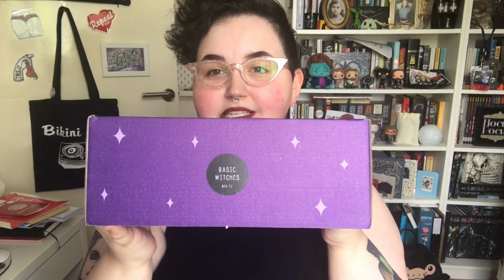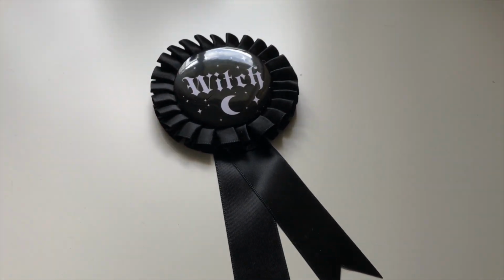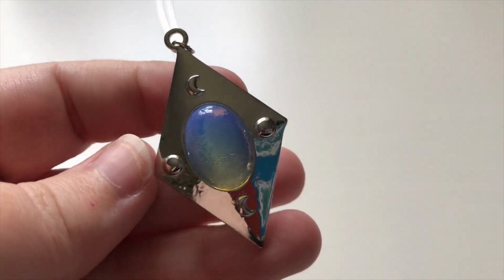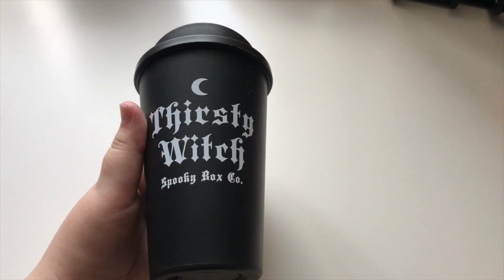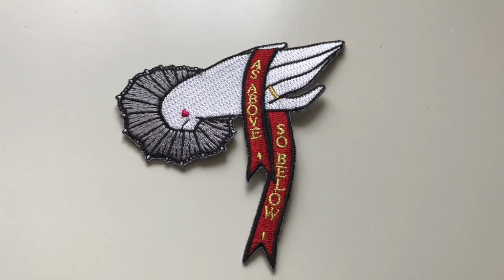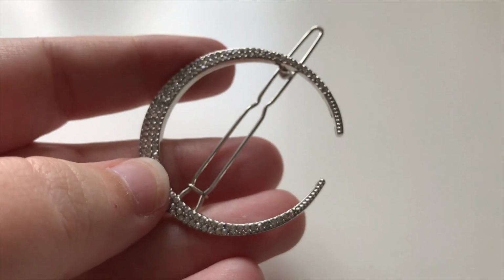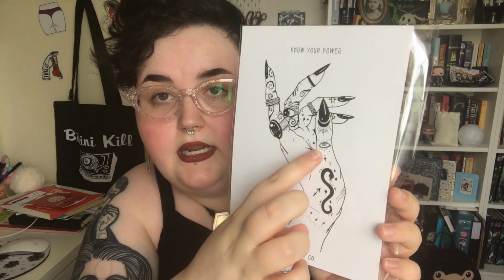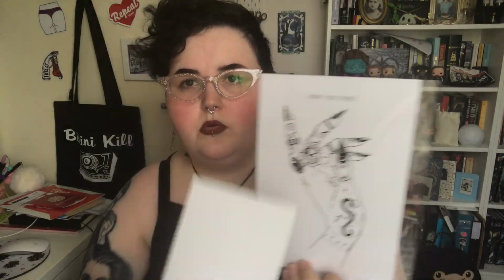SPOOKY BOX CLUB UNBOXING: BASIC WITCHES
This months box wasn't too bad!

I'm selling some stuff from last months box so give me a message if you're interested!

To learn more about Spooky Box and how to get good shipping to Ireland have a look at my blog post